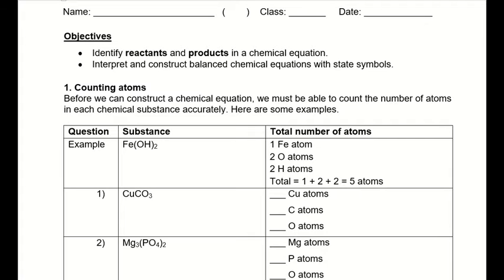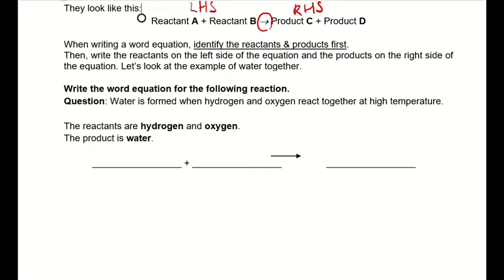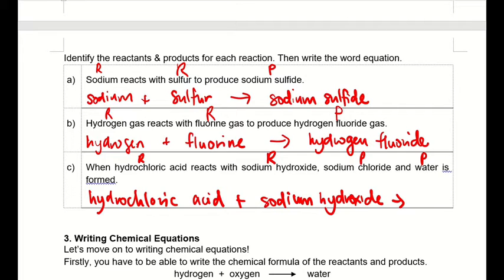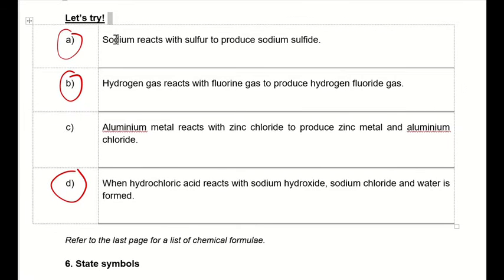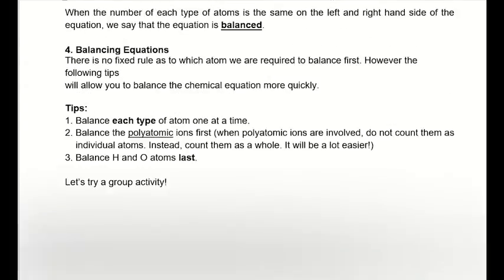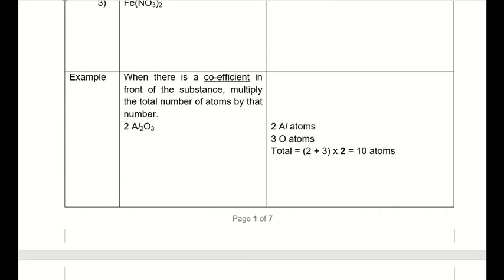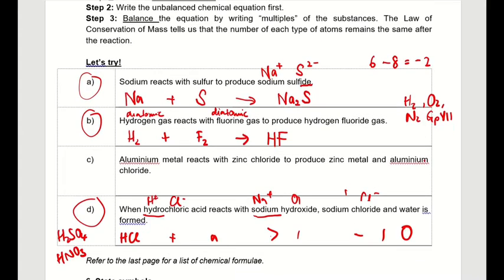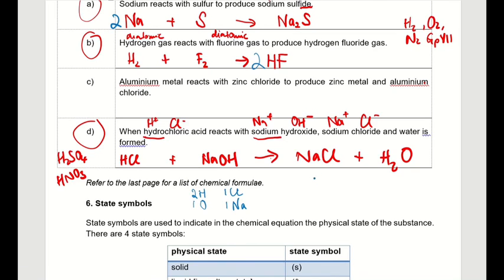Chemical equation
Word equation @ 1:43
Chemical equation @ 4:05
Balancing equation @ 8:17